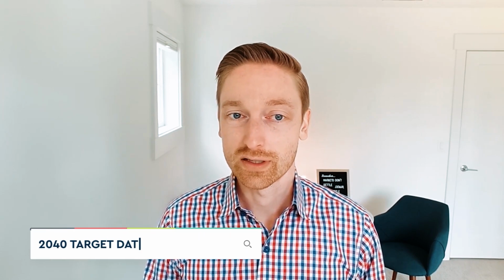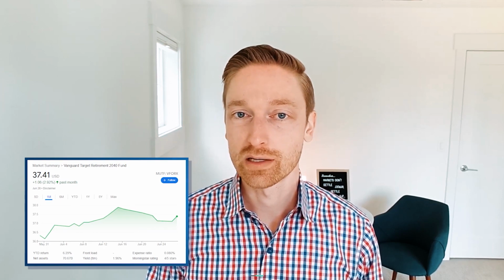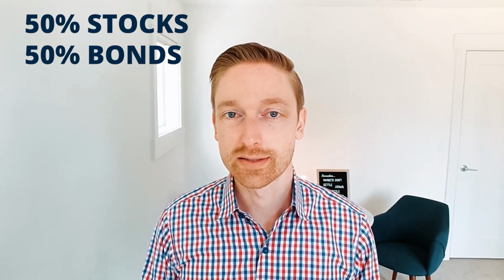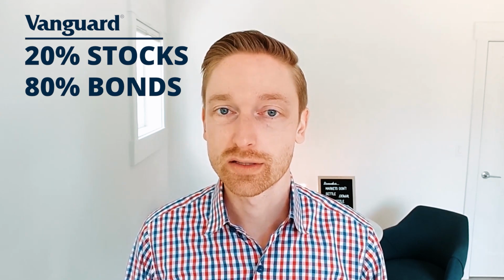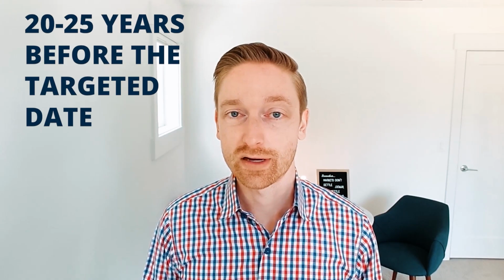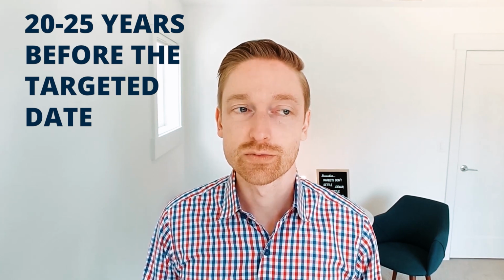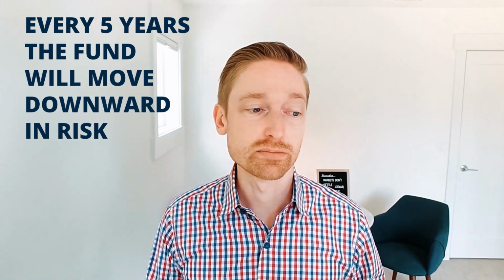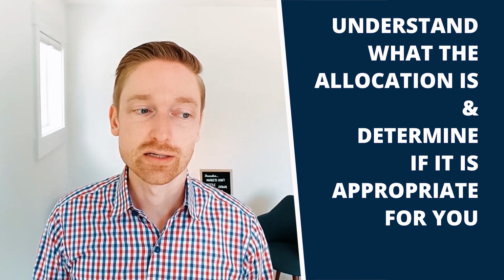How do target funds work?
Retirement target funds are one of the most commonly used investment options in a 401(k). They are designed to follow a set glidepath that is generally 90% stocks and 10% bonds 20-25 years prior to the "target" date listed in the fund title (e.g. 2040). Once the fund reaches the "target" date, the allocation is typically around 50% stocks and 50% bonds. During that 20-25 year period prior to the "target" date, the fund gets slightly more conservative each year, following a "glidepath" along the way.

With that said, not all funds are created equal and not all funds follow the same glidepath! This video will outline things to look for in target funds, best practices with choosing the right target fund, and how to find your fund's glidepath.

Chris Kaminski, CFP®, RICP®, ChFC®, CLU®, CLTC®

We are a financial planning firm that works exclusively with tech professionals at Amazon, Microsoft, Meta, and Google. Our goal is to help you win the tax game, optimize your RSU compensation, and eventually, make work optional. 🏝

❤️Do you work at Microsoft, Amazon, Meta, or Google?

The views expressed in this commentary are the opinions of Consilio Wealth Advisors and any guests, and are subject to change based on market and other conditions. The commentary and slides may contain certain statements that may be deemed forward‐looking statements. Please note that any such statements are not guarantees of any future performance and actual results or developments may differ materially from those projected. Any projections, market outlooks, or estimates are based upon certain assumptions and should not be construed as indicative of actual events that will occur.

All information has been obtained from sources believed to be reliable, but its accuracy is not guaranteed. There is no representation or warranty as to the current accuracy, reliability or completeness of, nor liability for, decisions based on such information and it should not be relied on as such.

No investment strategy or risk management technique can guarantee returns or eliminate risk in any market environment. All investments include a risk of loss that clients should be prepared to bear. The principal risks of CWA strategies are disclosed in the publicly available Form ADV Part 2A.
Consilio Wealth Advisors, LLC (“CWA”) is a registered investment advisor. Advisory services are only offered to clients or prospective clients where CWA and its representatives are properly licensed or exempt from licensure.